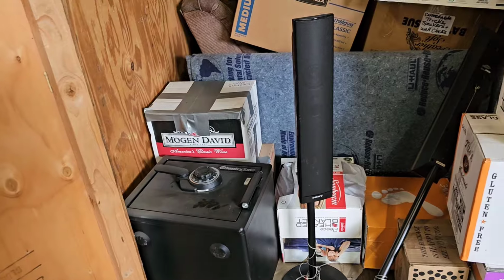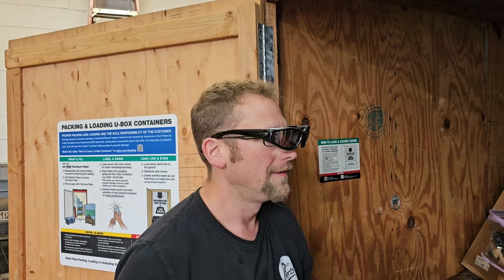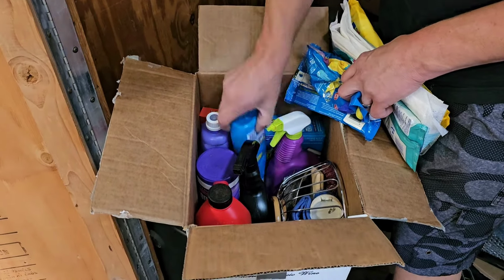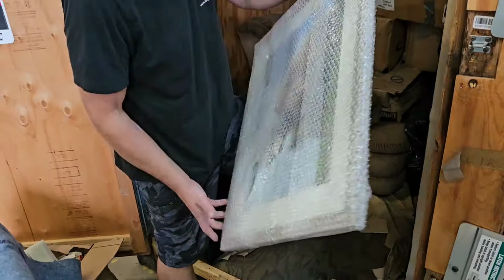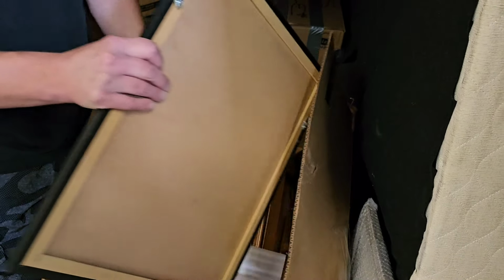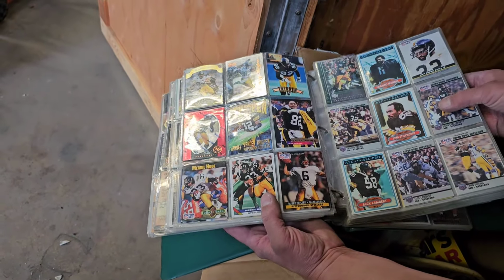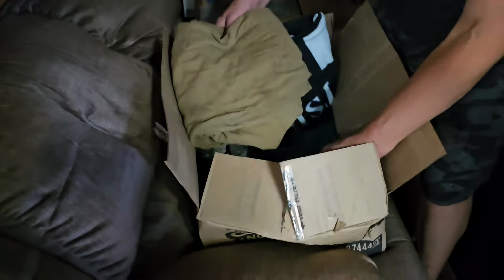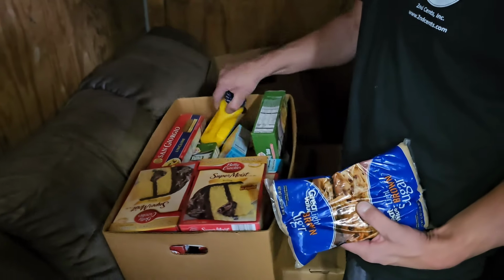$560 for ALL the VAULTS! ~ Owner LOST EVERYTHING!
$560, 3 storage VAULTS & 193 MILES! / Part 1

Robert Zjaba Auctioneer Extraordinaire from 2nd Cents Auctions buys 3 online abandoned Storage vaults because they are 1 money & he sees a SAFE! Robert ONLY pays $560 for all 3 VAULTS. This 1st vault has a safe & is packed with tons of surprises! You won't believe this abandoned storage unit unboxing video, loaded with money. Learn how to make money buying and selling with Robert.

@Froggy Flips
@StevenSteph Resale Killers
@Taco Stacks
@Curiosity Incorporated
@Treasure Hunting With Jebus
@Locker Nuts
@clear thrifts